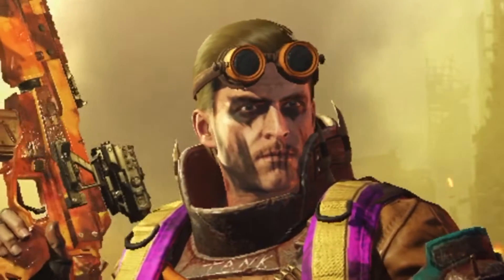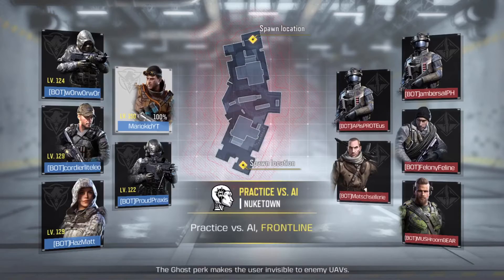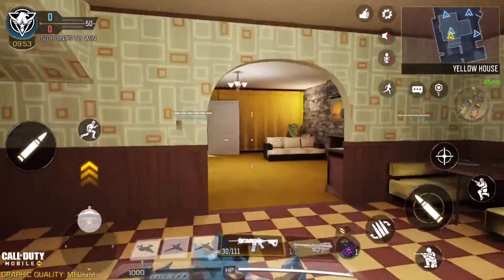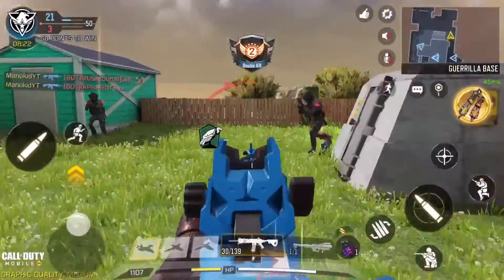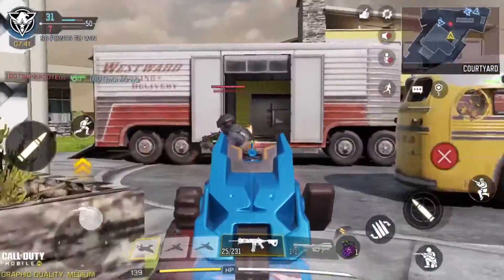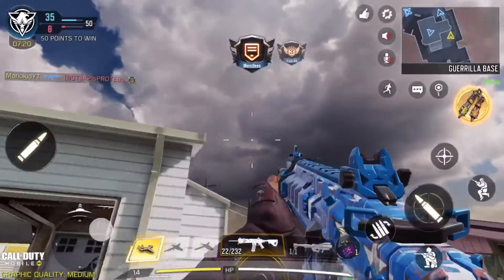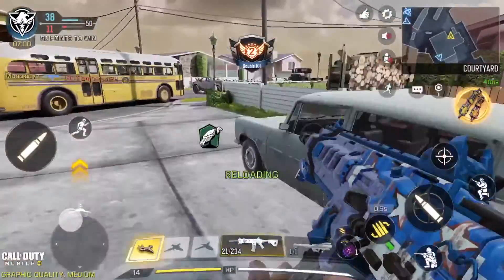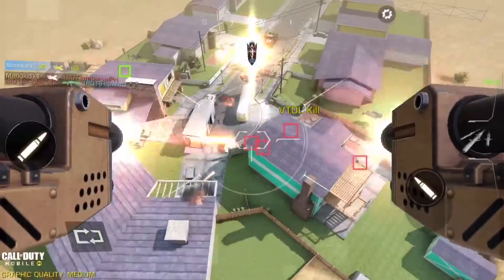Reviewing the ICR-1 Persisted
Hey
Today we are going to review the ICR-1 Persisted. It’s a pretty cool gun and I like the design and the stars on the gun. It looks pretty nice.

Sub and bell